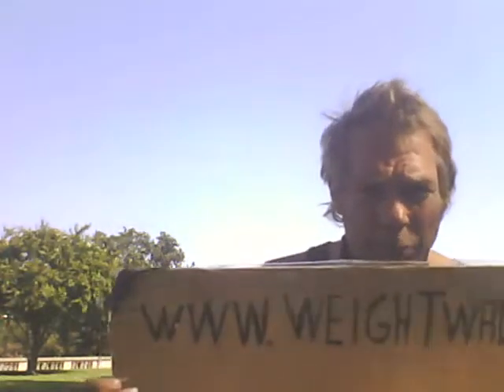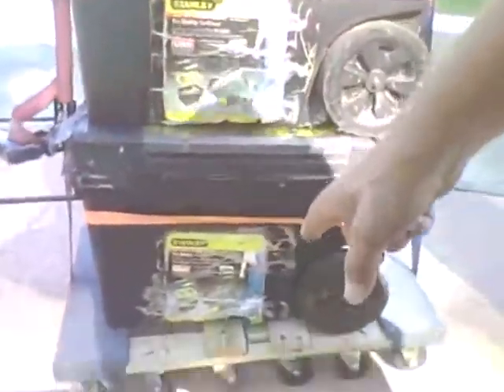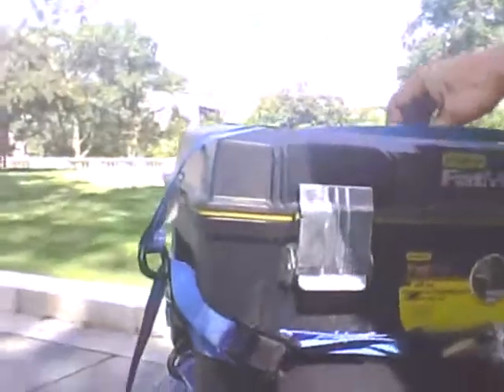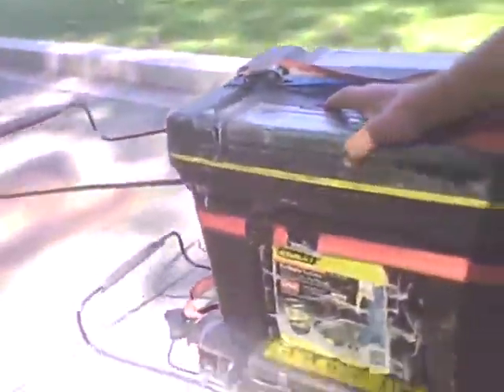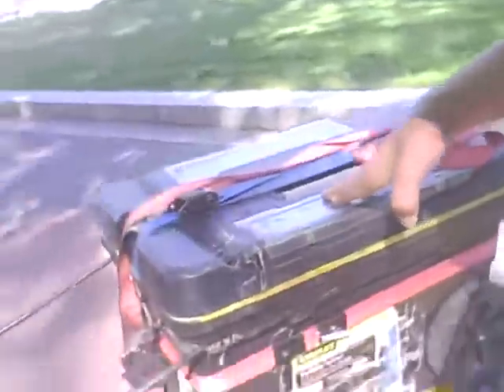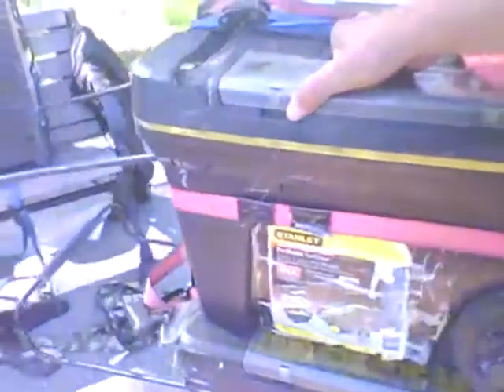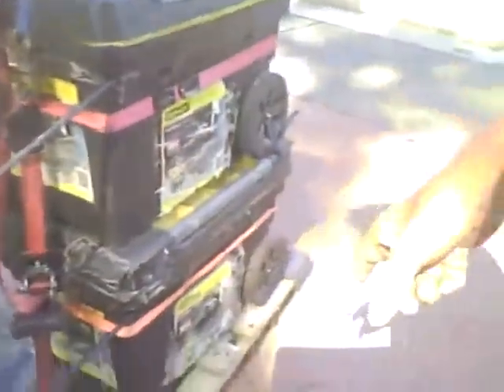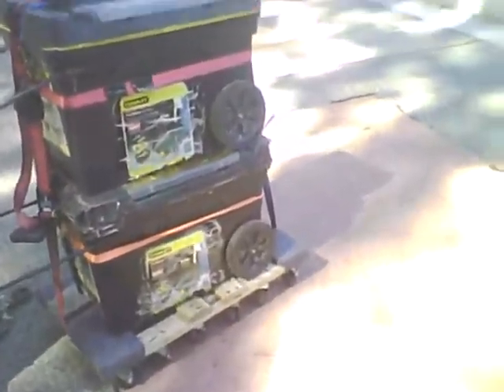Stanley Suitcases, Containers, Quality Probably last lifetime A Complete Line to Travel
Stanley Suitcases, Containers, Quality Probablylast lifetime A Complete Line to Travelwith do most anything, The Pro Mobile A Flat Bed Style,You can put 2  on top go higher can pull like 6 single wide, you can go double wide strap 2 together Put 4 wheels uder them NOW ITS LIKE A WAGON Even ride it sit on it mostly waterproof PLUS YOU CAN  PUT FOOD IN IT,A CHOICE. PEOPLE INSTEAD OF SEWING THAT RIPS OR TEARS Quality hard Plastic They have one as big as a Hope chest , use it for a laudry basket, strap it on top of your car, use it for a swimming pool, the Fat Max 2 Styles on wheels and duffle bag style which is water resistant all of them you can sit on LIKE A CHAIR, We show you how to make em into a backpack Now you got something all around best.